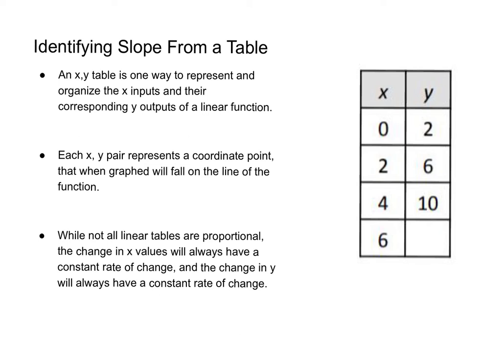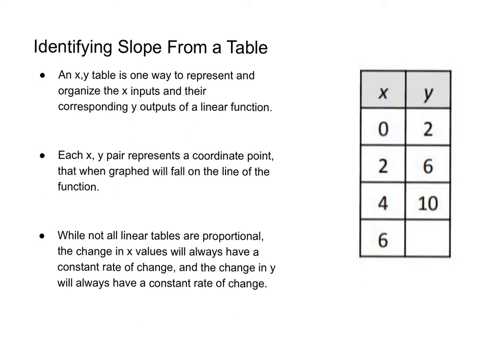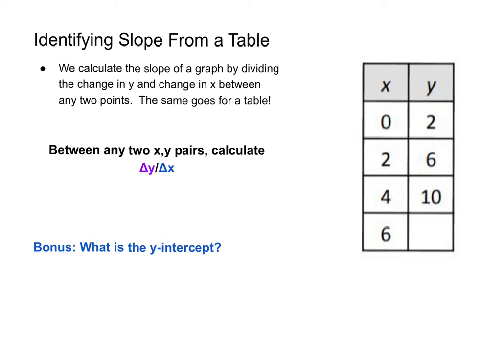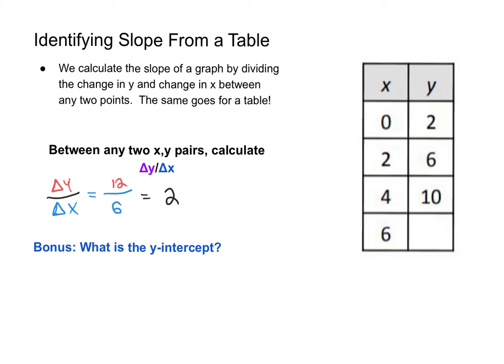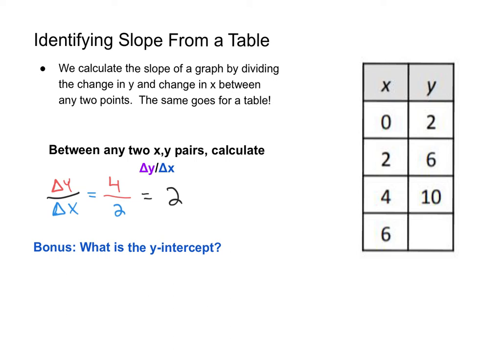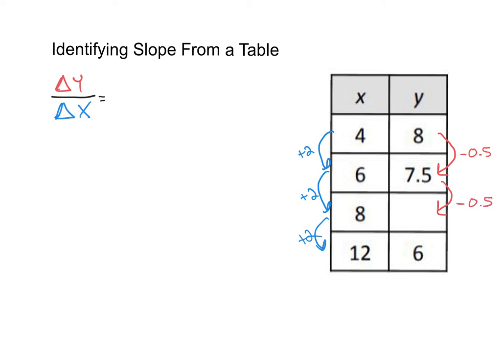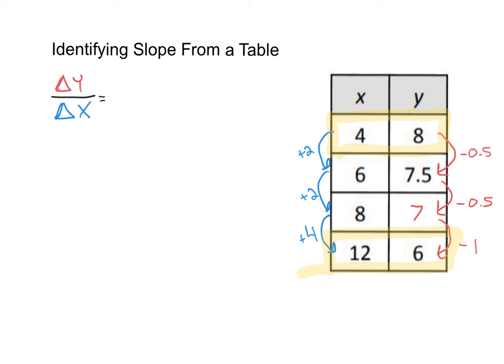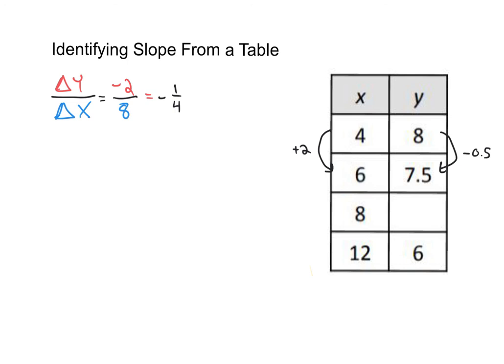6.6 Identifying Slope From a Table - rate of change